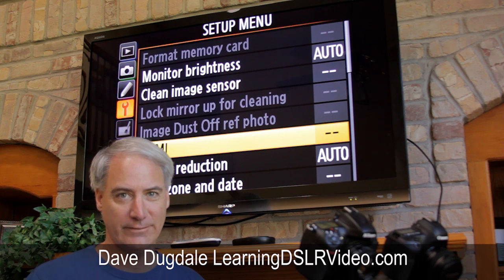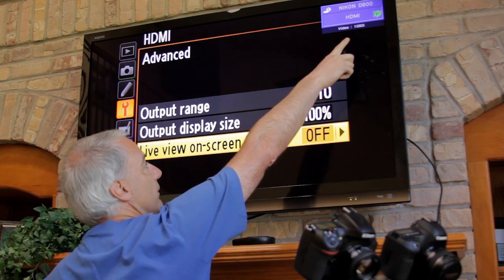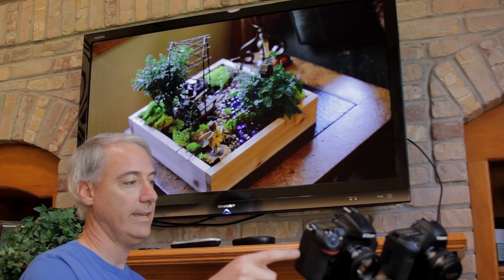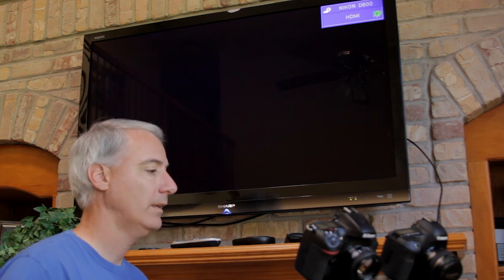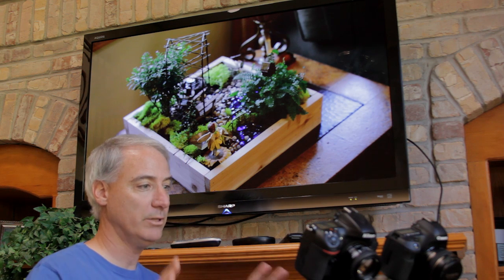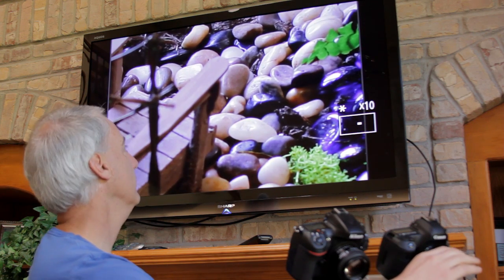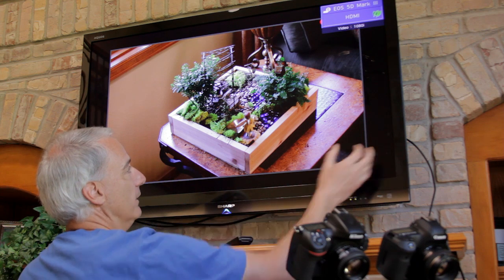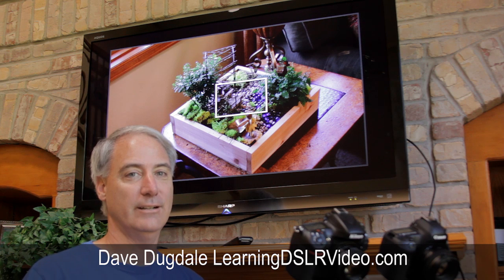Canon 5D Mark3 vs Nikon D800 HDMI Setup and Tests